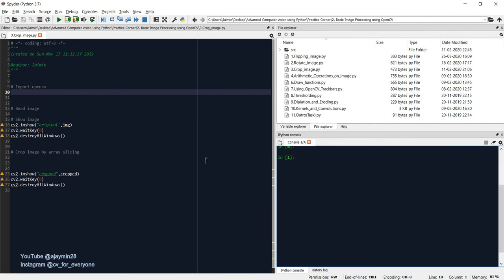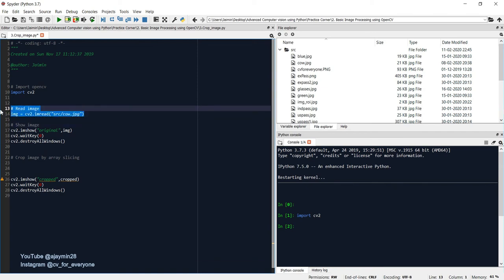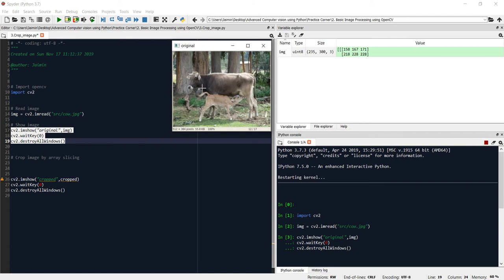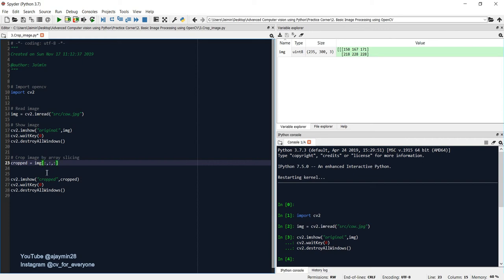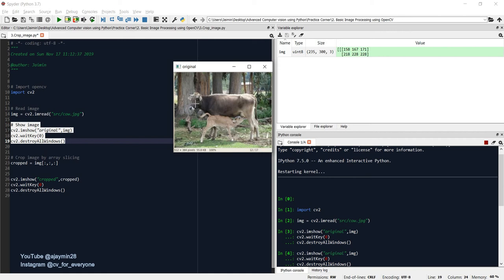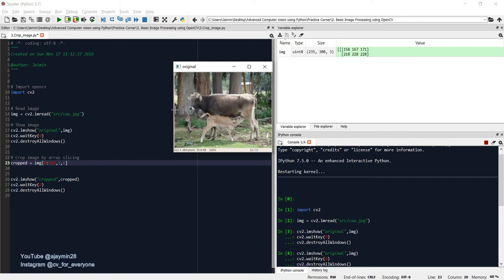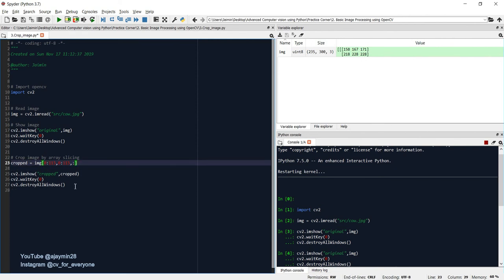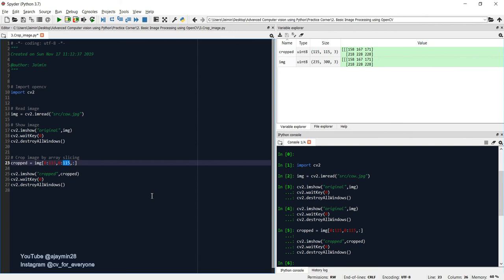2.3 Cropping an Image using OpenCV Python(Advanced Computer Vision using OpenCV Python)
[Errors in video tutorial]

1. Here I'm saying X is height and Y as width which is completely wrong.
X will be the width and Y will be the Height of any image.

[Welcome notes]
Hi there, welcome to the course of Advanced Computer Vision using OpenCV Python.

Welcome to the second section of the course Advanced Computer Vision using OpenCV Python.

[Current video details]
In this video we will see how to crop an image using array slicing of python.

00:00 - Intro
00:19 - Importing packages
00:30 - Read Image
01:31 - Cropping an image
04:04 - Results

We have finished the first section that is Introduction to OpenCV Python. If you have not gone through it, I would highly recommend you to go through it once.

If you are new to image processing and don't know where to start
i would highly recommend you to start from the start i have all the video tutorials recorded from the beginning.